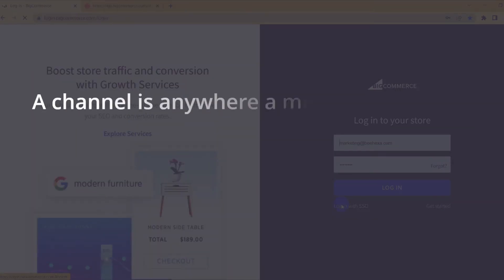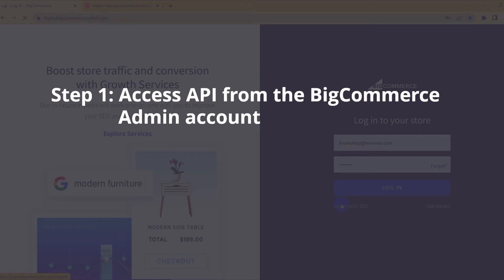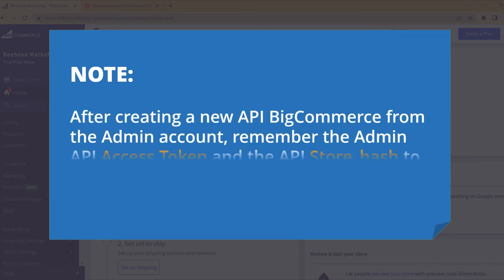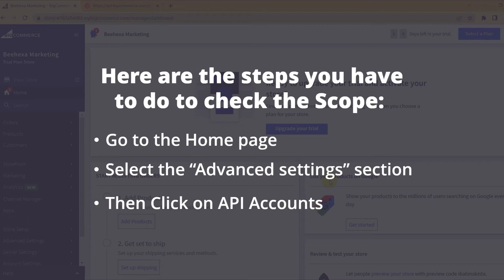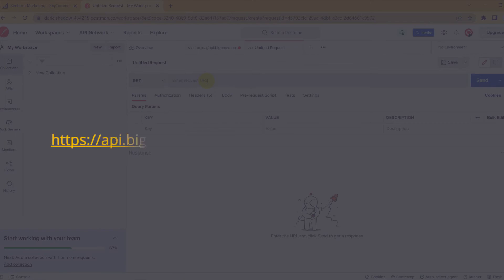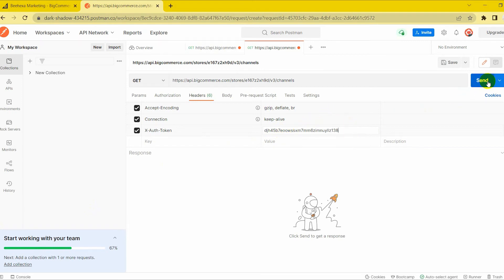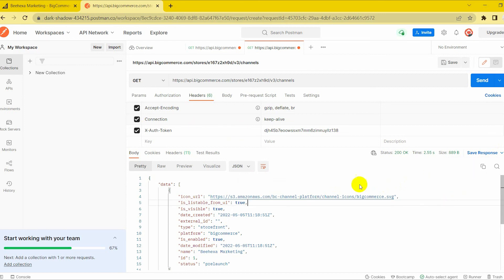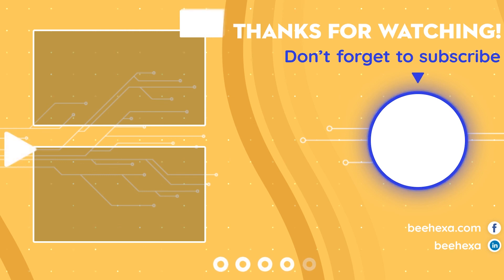BigCommerce API | Lesson #2: How To GET A List Of All Channels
This episode will show you how to retrieve all Channels using Postman in BigCommerce API. This video is part of our BigCommerce Tutorials Playlist. Beehexa hopes you can save your time learning and work with the BigCommerce system.

Video timeline:

0:00  - 1:02: Overview
1:02  - 1:44: Access API from the BigCommerce Admin account
1:44  - 2:27: Check Scope on BigCommerce
2:27  - 4:18: Retrieve All Channels
4:18  - 4:41 : Outro

Many other features include SEO support, product upload, sales performance statistics & measurement, and thousands of apps integrating different components.

We have implemented some data integration products for connecting BigCommerce with Erp, Accounting, and CRM applications. Please, take a look if you have time